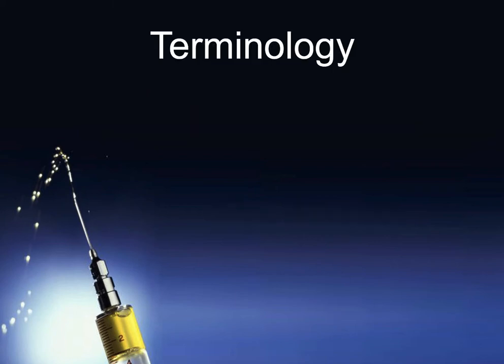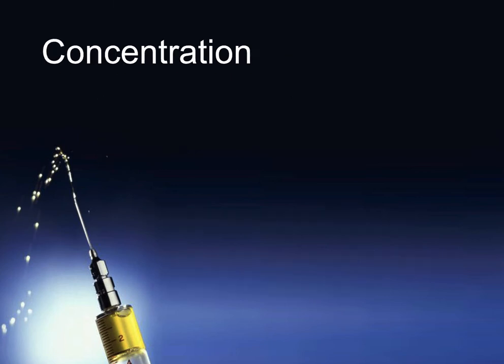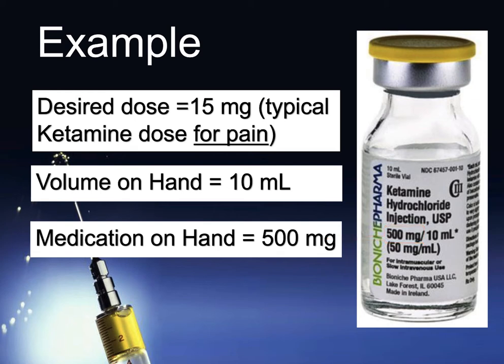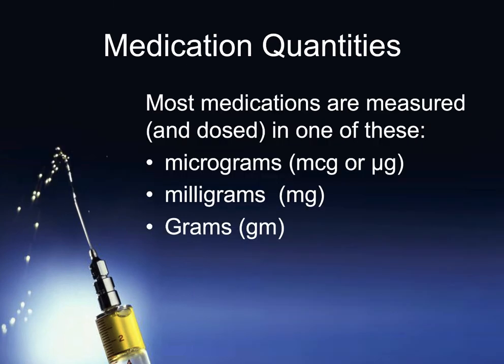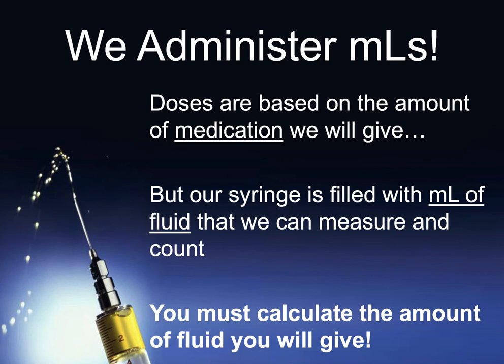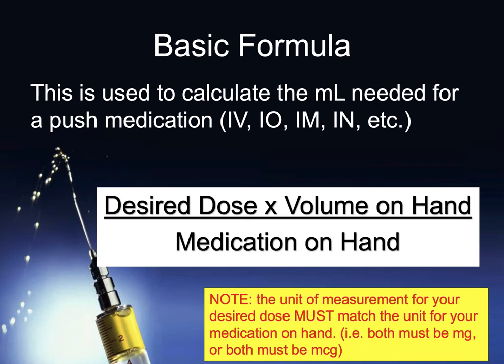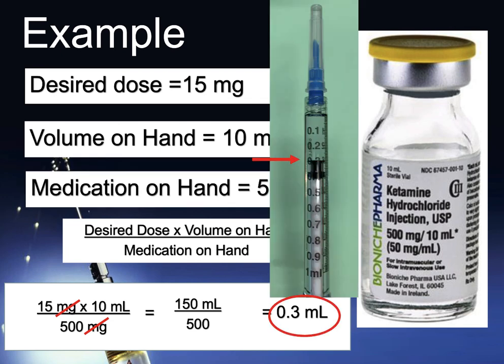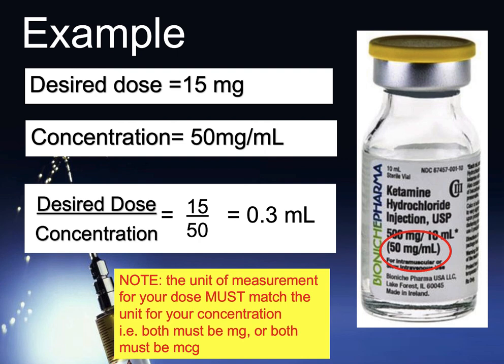Med, Math, & Beyond: Part 1 - The Basics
A Basic introduction to calculating medications and dosages, for paramedic students, EMS providers or anybody responsible for calculating, drawing up, and administering medications.